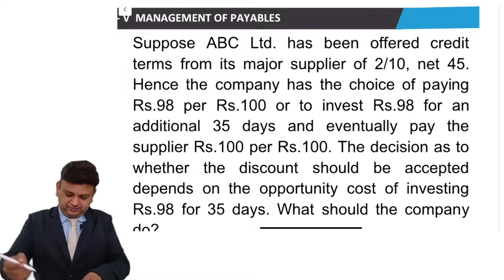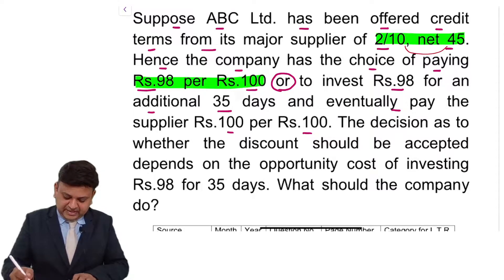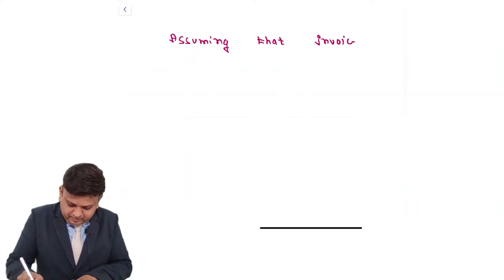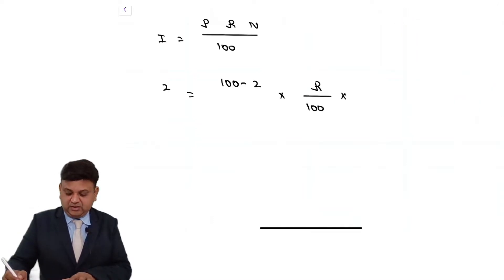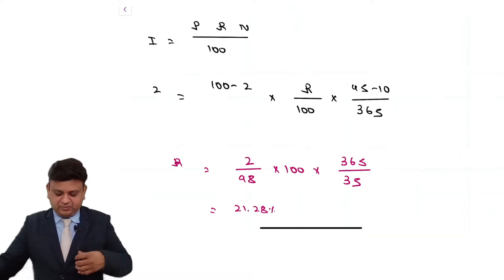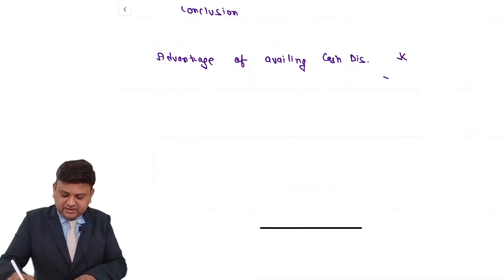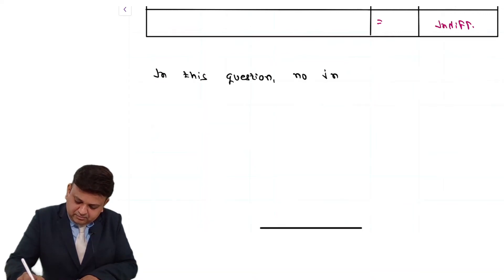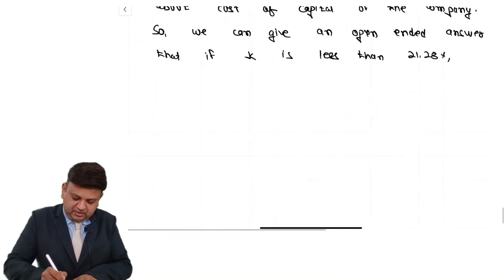[Illustration 17] Cost of not availing cash discount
Suppose ABC Ltd. has been offered credit terms from its major supplier of 2/10, net 45. Hence the company has the choice of paying Rs.98 per Rs.100 or to invest Rs.98 for an additional 35 days and eventually pay the supplier Rs.100 per Rs.100. The decision as to whether the discount should be accepted depends on the opportunity cost of investing Rs.98 for 35 days. What should the company do?